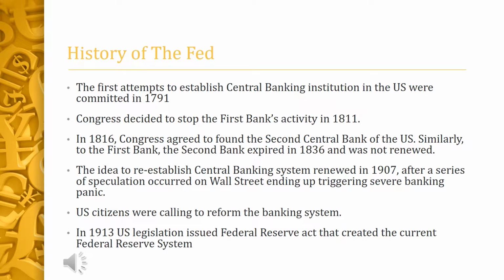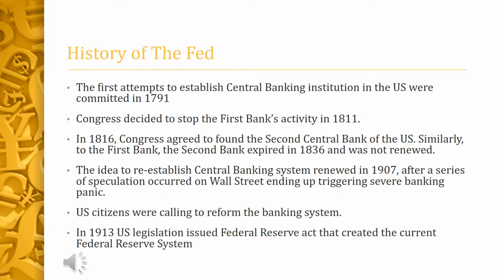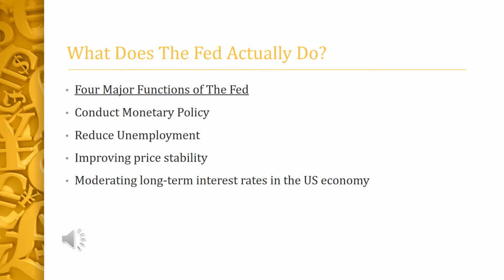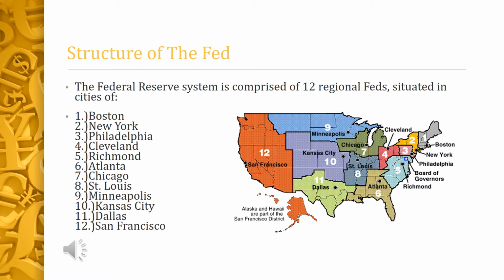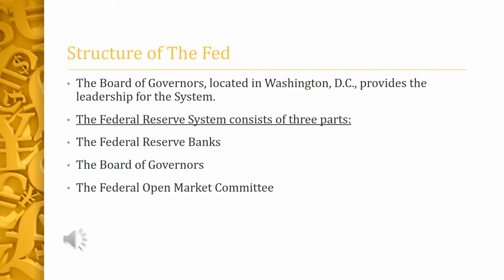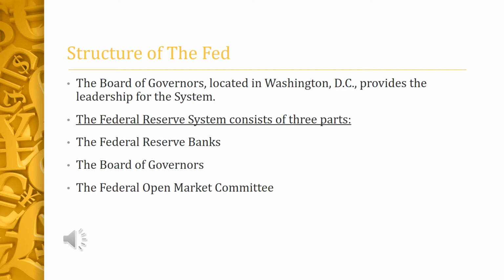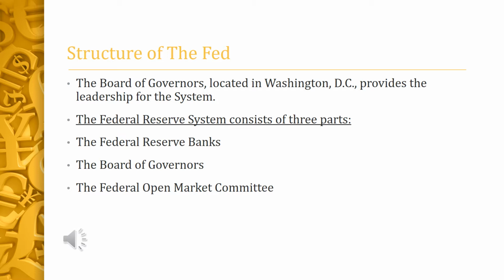THE FED POWERPOINT